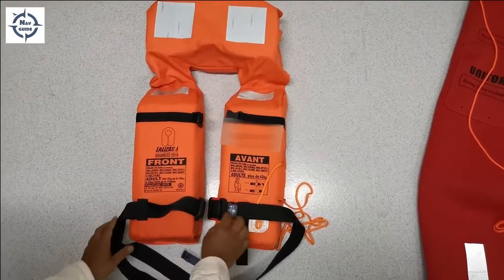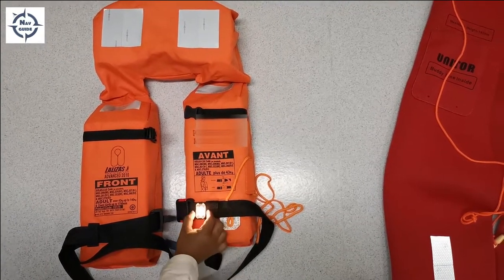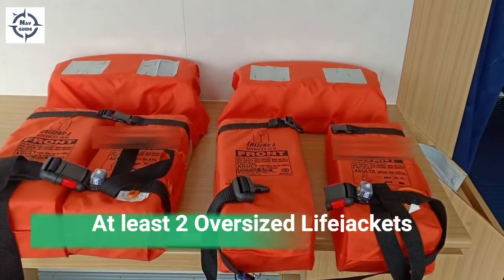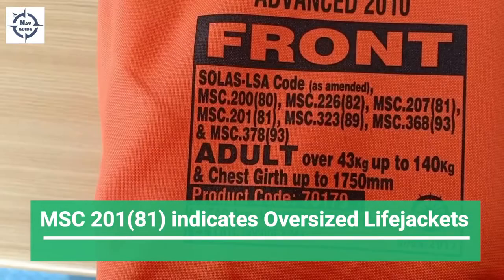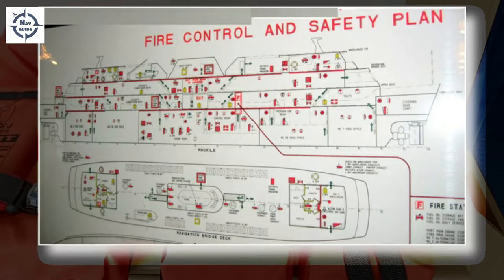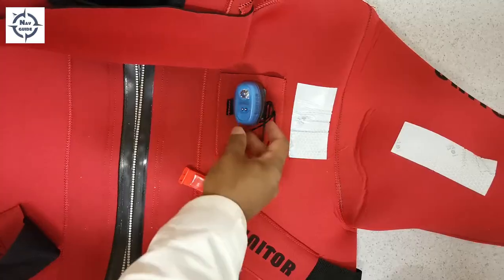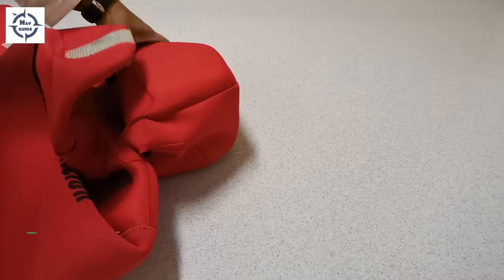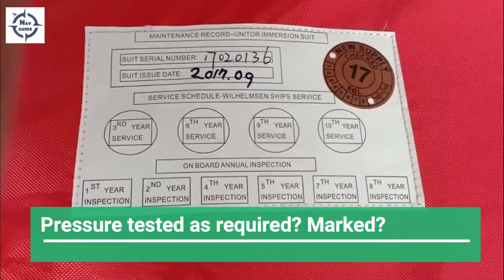Guide2Inspections™: LSA FFA - Lifejackets and Immersion suits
We created short video tours to inspect various areas of a merchant vessel, covering international requirements and best practices. You can use them to prepare the vessel for an inspection and to enhance the training of seafarers. Each tour was compiled to include detailed checks, which will avoid several observations.

The videos are for guidance only, and cannot be taken as final reference.